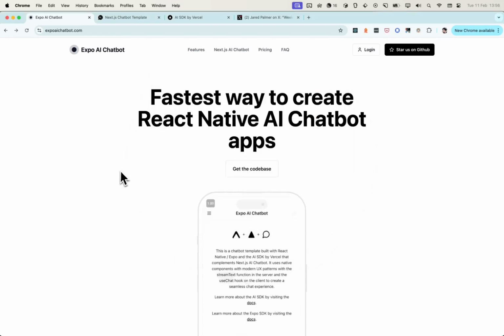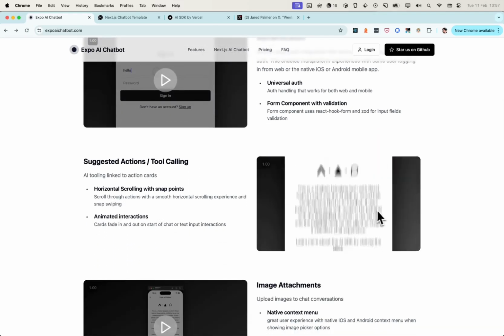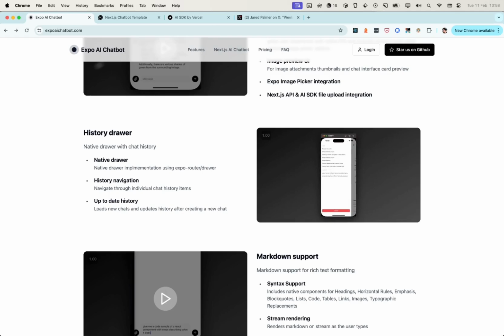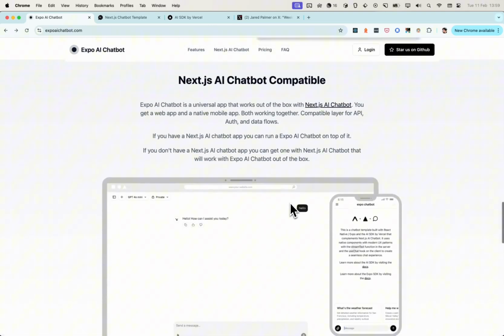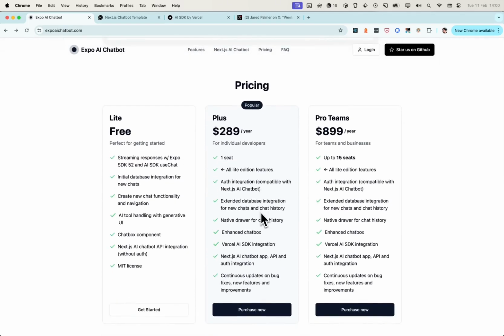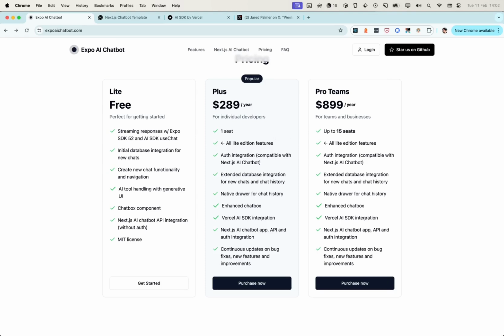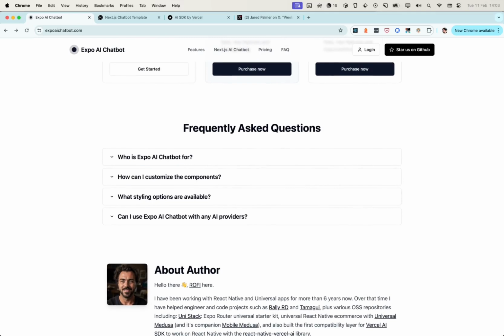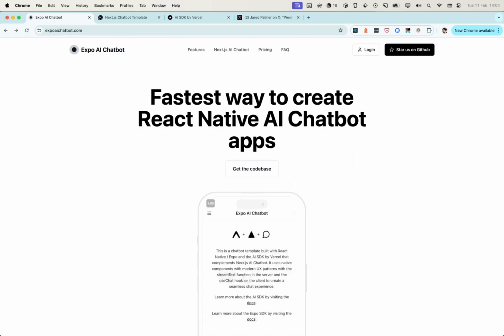releasing Expo AI Chatbot: Fastest way to create React Native AI Chatbot apps